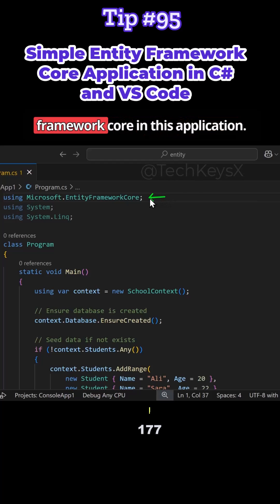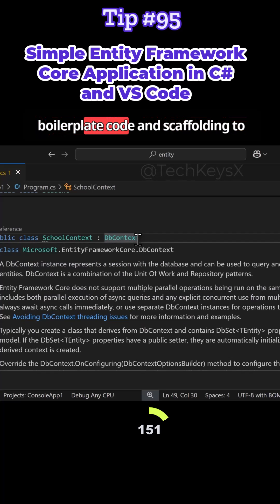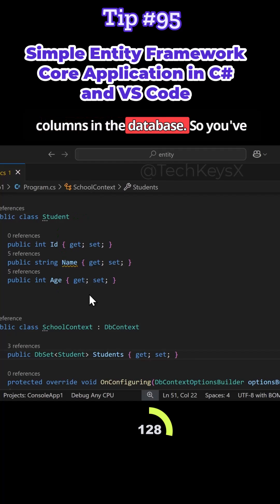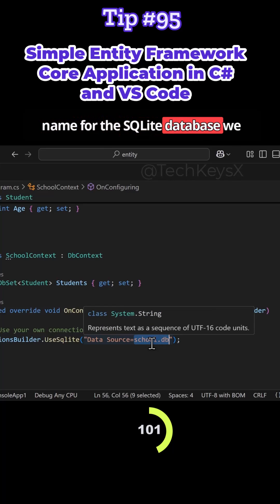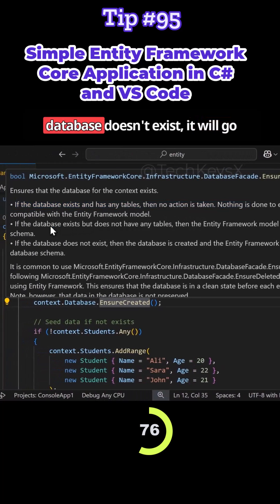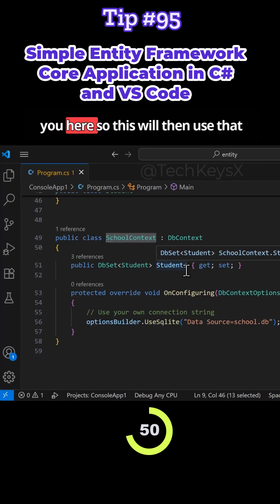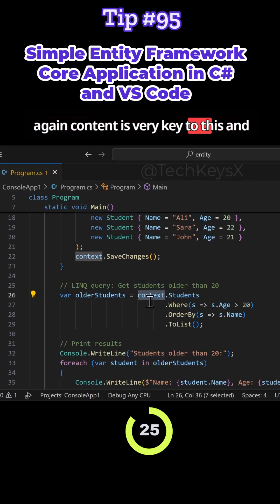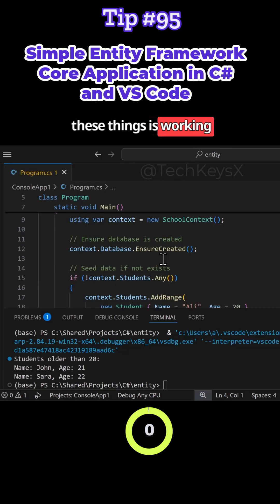Simple Entity Framework Core Application in C# and VS Code Tip #95